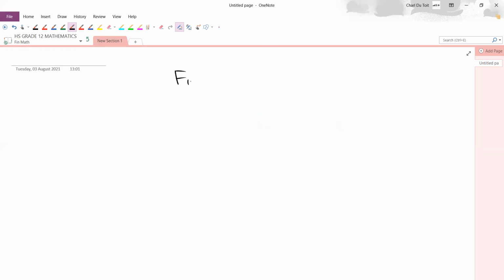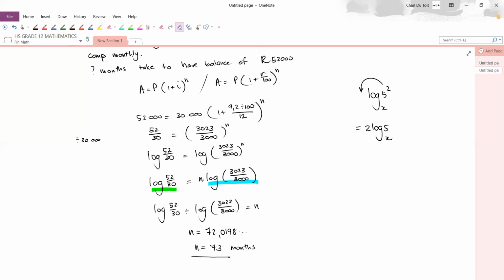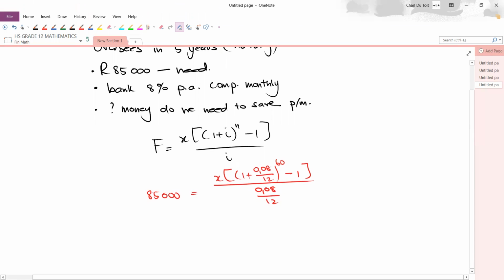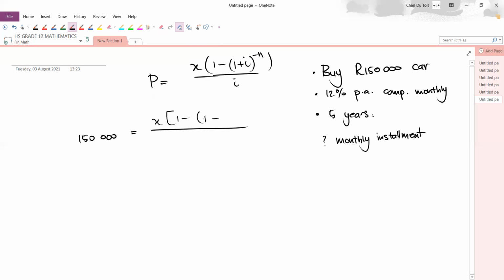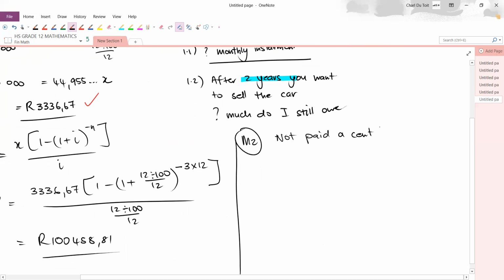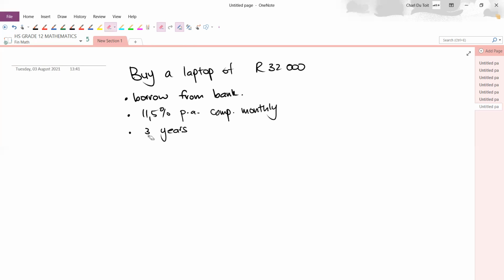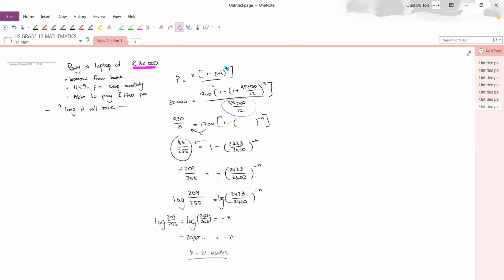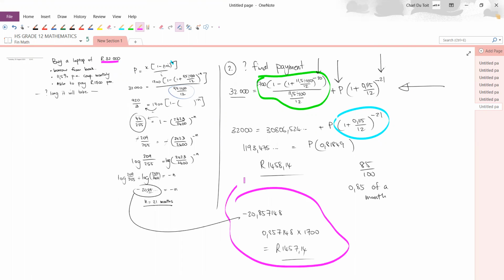GR12 Financial maths